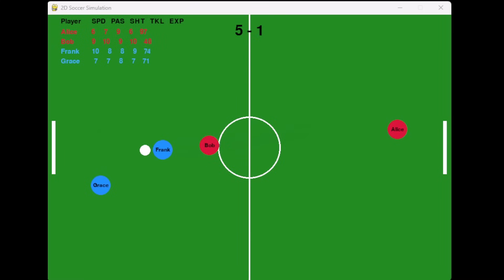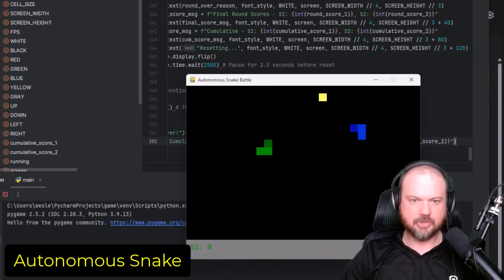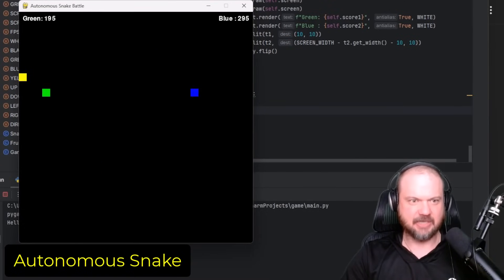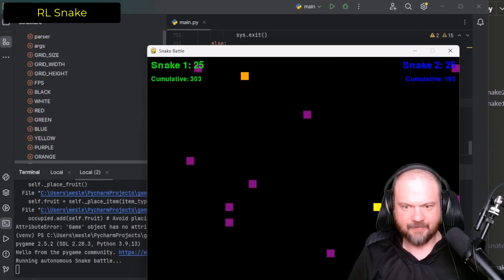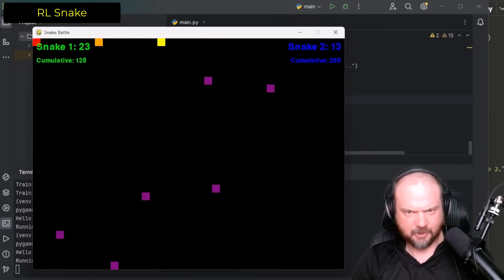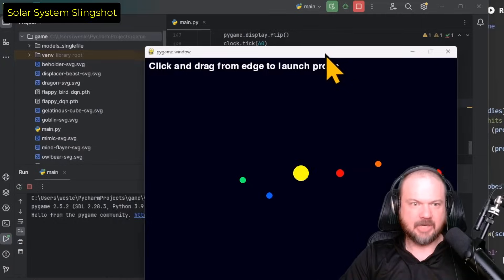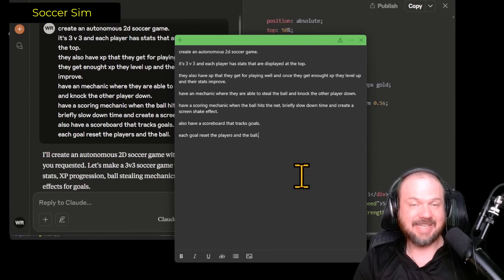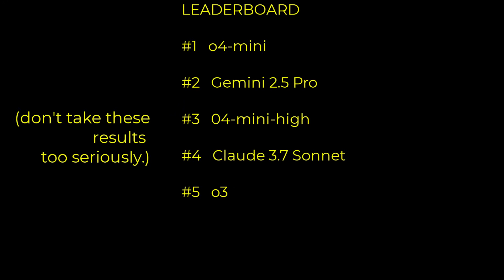Can o3 beat Gemini 2.5 Pro? The Ultimate Coding AI showdown.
00:00 Best AI Coding Model
00:30 Autonomous Snake
05:50 RL snake
11:52 Solar System Slingshot
16:23 Soccer Sim